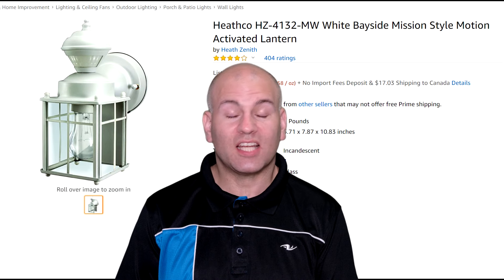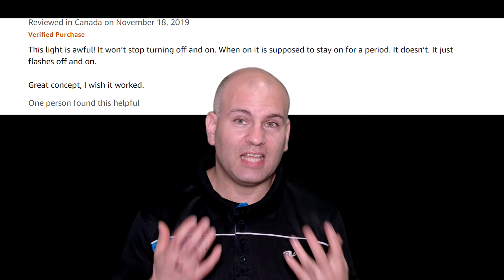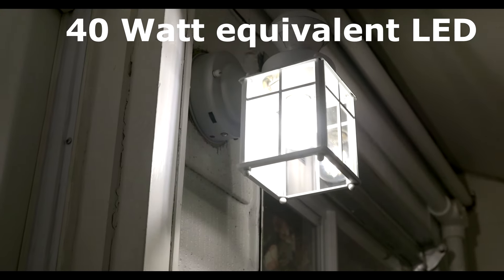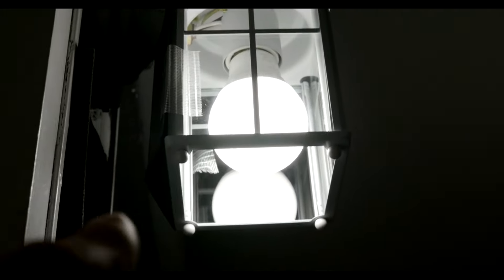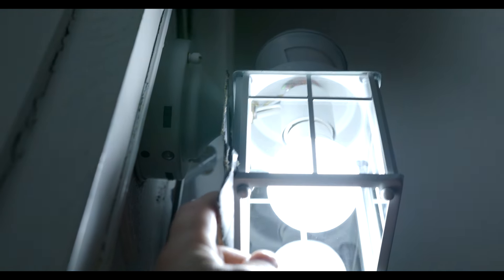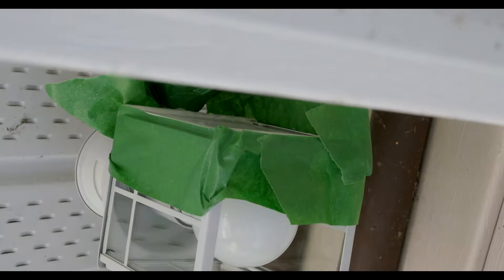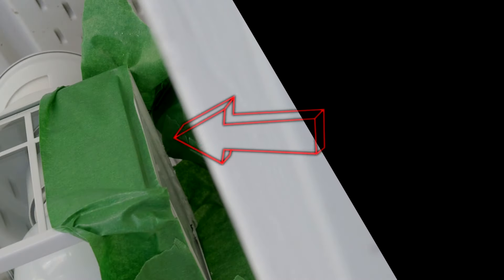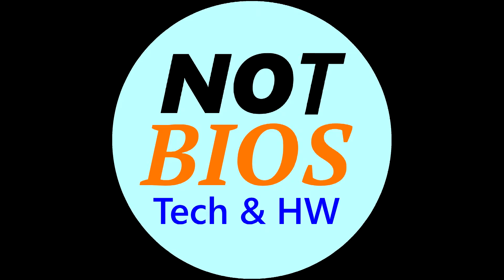Motion Sensor Light Flashing On Off - easy solutions (Heath Zenith)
Many people are having issues with the Heath Zenith Hz-4132-MW where the light flicked on for about 5 seconds and off again for 5 seconds even when the unit isn't in test mode. I set out to solve this issue. PS. Sensitivity for motion sensor will almost always have to be set to high to work properly when unit is installed over head level.

Not Bios Other Channel & Discord & Facebook

*Show your support for Not Bios*